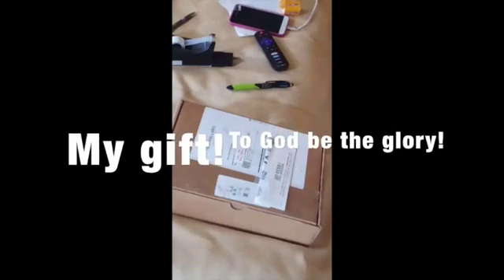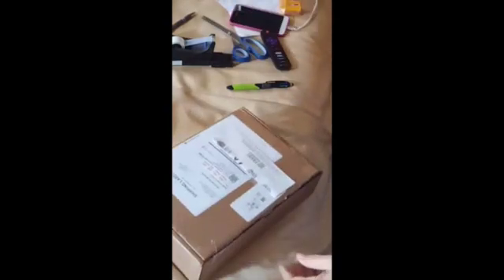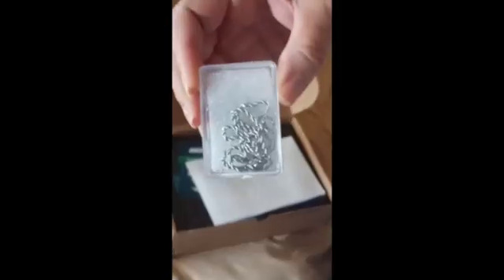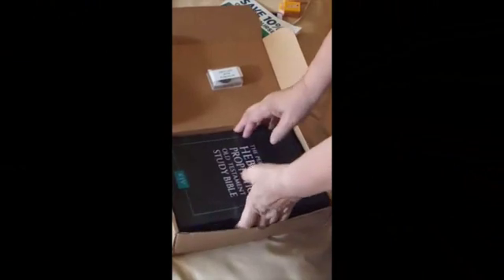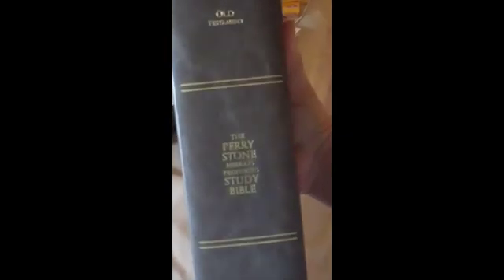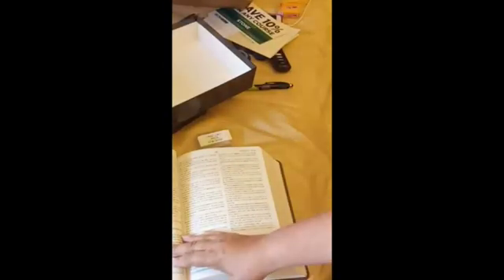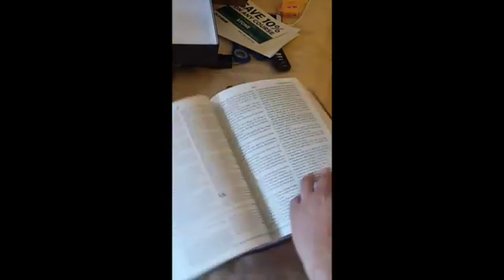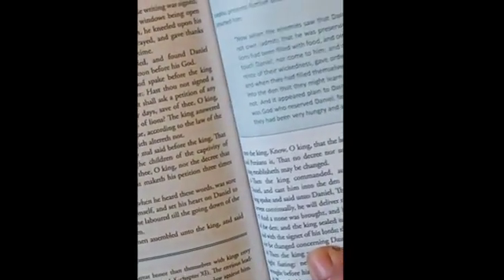My Perry Stone Bible that was given to me as a gift.